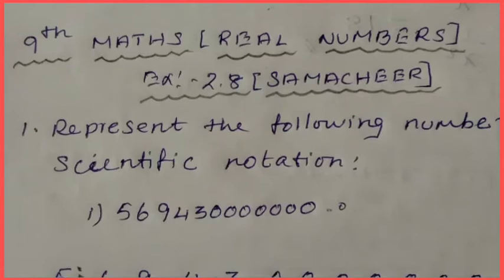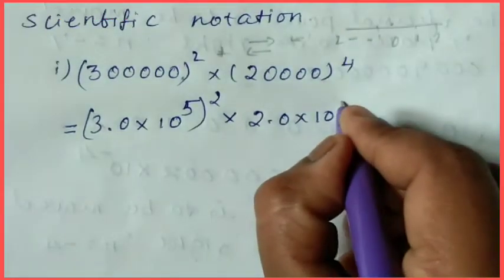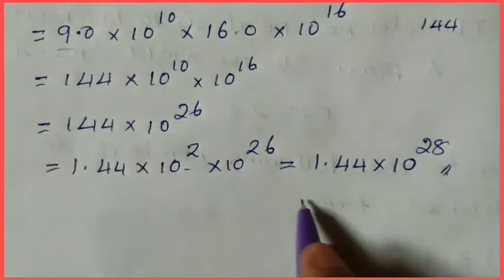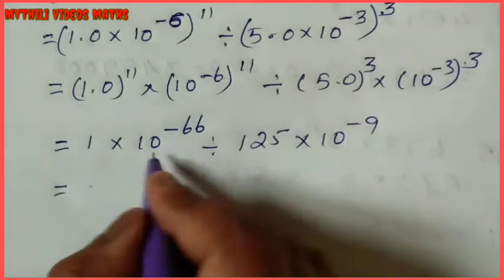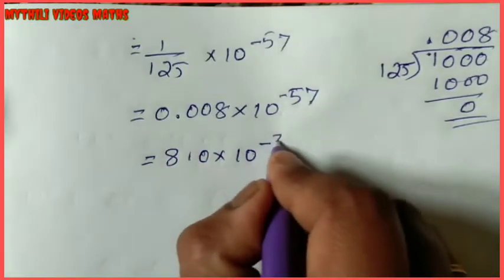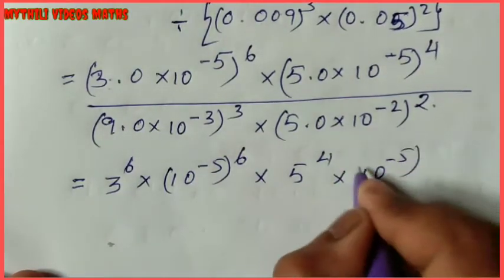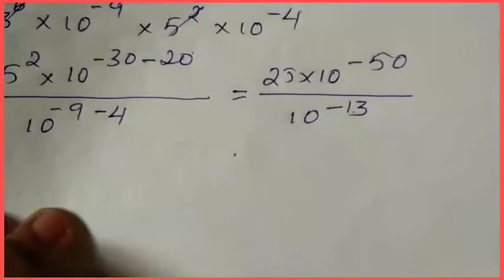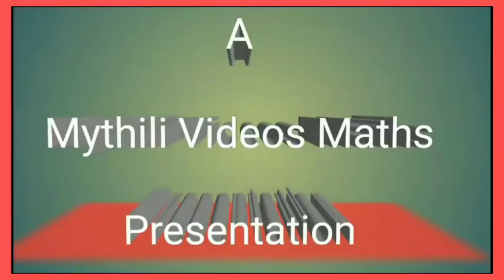9th Maths|Scientific Notation|Exercise 2.8|Sum 3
9th Maths
Scientific Notation
Sum 3